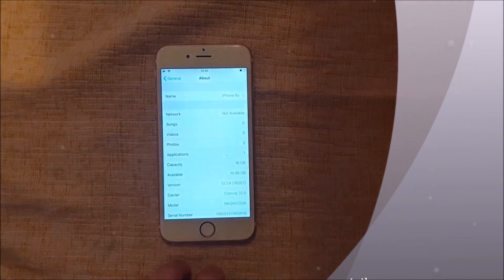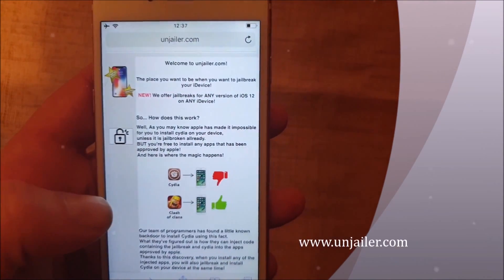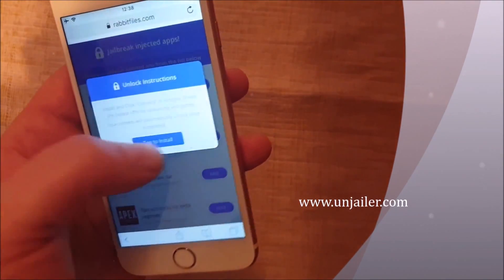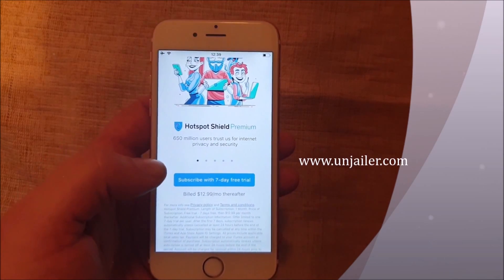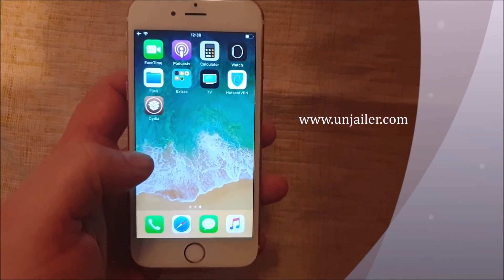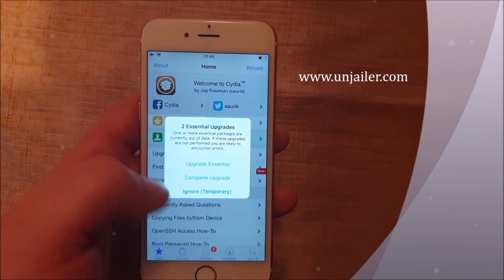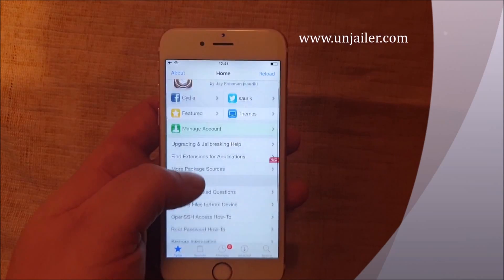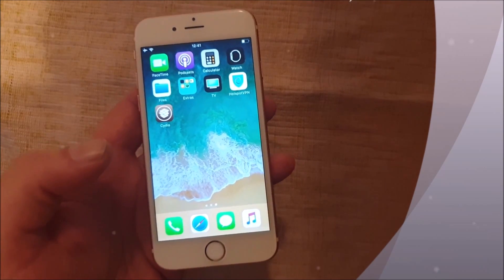A NEW ios 12.2 jailbreak released! learn how to jailbreak your iphone and get cydia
You Can Now Jailbreak iOS 12.2 FULLY Untethered!
That's right, the ios 12.2 jailbreaking tool gives a full untethered ios 12.2 jailbreak for all iphone ipods and ipads running ios 12!

No more semi, no more semi-tethered! Just a full untethered jailbreak for ios 12.2 using this untethered jailbreaking tool for ios 12.2 and below!

ios 12 finally fully jailbroken, even on ios 12.2, on all apple idevices!

get your favorite cydia tweaks on ios 12.2 today with this free jailbreaking tool!

iphone xr / xs / x and below supported. all ios 12 devices supported. apple ipad supported. anything with ios 12.x.x supported! :)

Cydia running on an iPhone XR / iphone XS / iphone X ipad pro
iOS jailbreaking is privilege escalation for the purpose of removing software restrictions imposed by Apple on iOS, tvOS and watchOS. It typically does this by using a series of kernel patches. Jailbreaking permits root access to iOS, allowing the downloading and installation of additional applications, extension, and themes that are unavailable through the official Apple App Store.

iOS jailbreaking dates back to the original iPhone in July 2007. Apple has responded with updates to iOS: patching exploits and upgrading hardware. Jailbreaking communities have not been legally threatened. The legal status of jailbreaking is unclear in most countries; while many prohibit tampering with digital locks, they tolerate jailbreaks that do not infringe on copyrights. In 2010, 2012, 2015, and 2018, the U.S. Copyright Office approved exemptions allowing smartphone users to jailbreak their devices. Due to the gradual increase in security in new iOS versions, hackers were unable to create a jailbreak for the latest release (until Ian Beer released async_wake), iOS 11, causing jailbreaking to temporarily lose prominence among users, with two of the three main Cydia repos, which ship default with Cydia, being archived and no longer accepting new packages or updates to existing ones. Multiple iOS 11 jailbreaks are currently in development or have been developed, while there are multiple jailbreak updates in development or developer-only jailbreaks being released for iOS 12. On December 25, 2018, Sileo, a Cydia alternative, was released to be used on jailbroken iOS firmwares of iOS 11 and above.